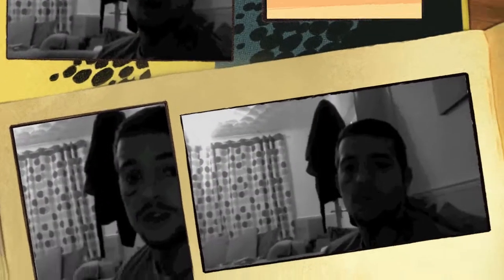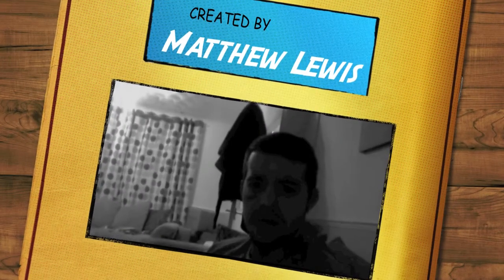How To Fix IPod IPhone IPad Macbook Speakers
How to fix your apple speakers ipod/iphone/ipad/mac

this worked for me and hopefully it will work for you